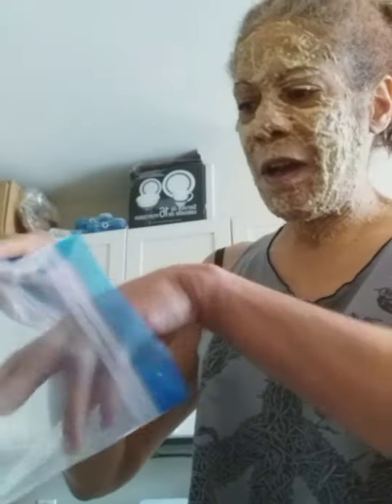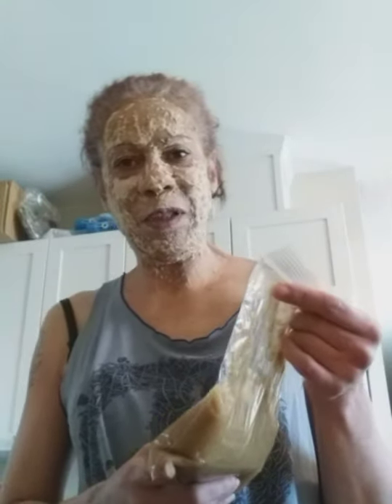ASMR 👄 6 month POST-CONCUSSION how to FACE care ❤ mask for softening your skin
I made a nice rolled oats mask